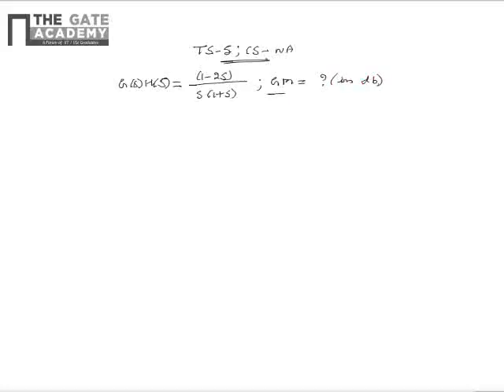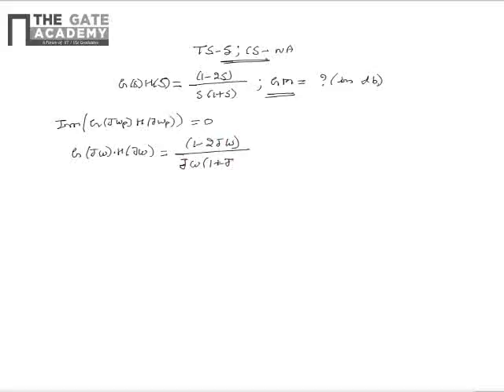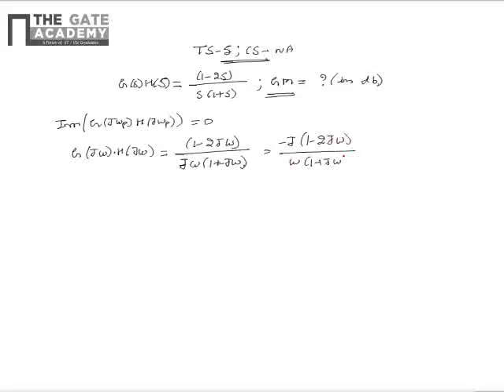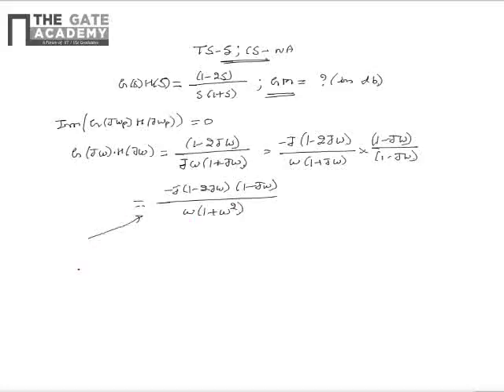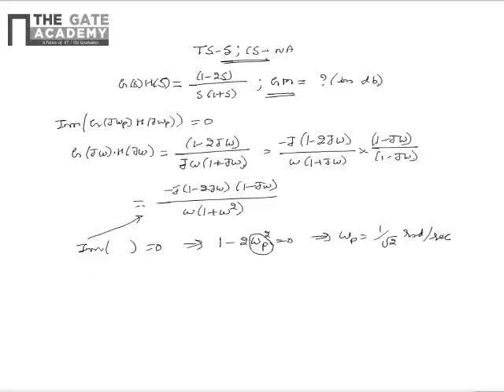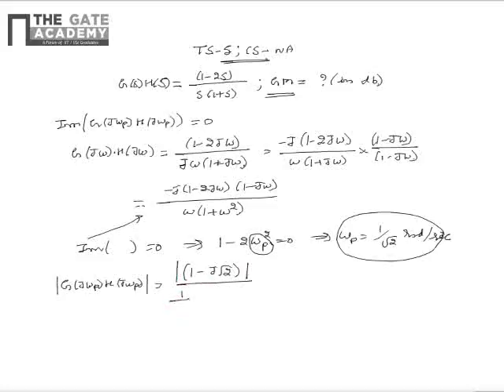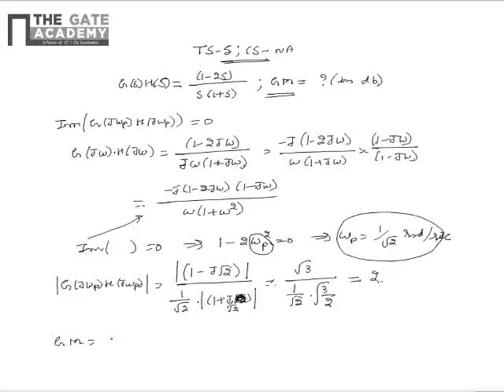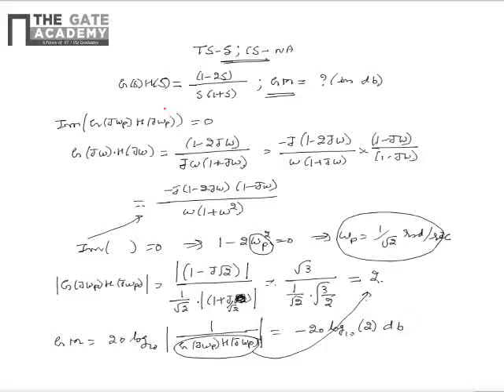GATE 13 EE TS 5 Q No 16